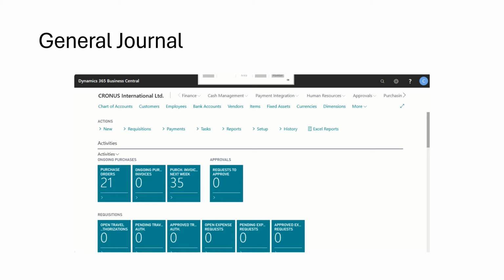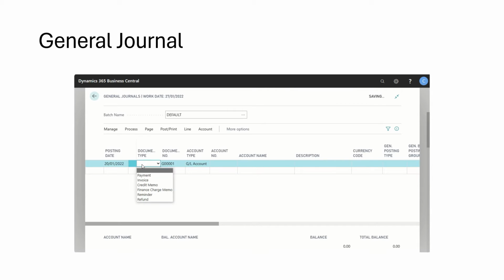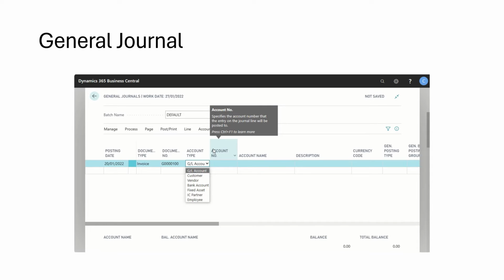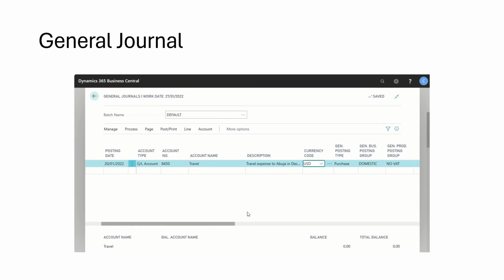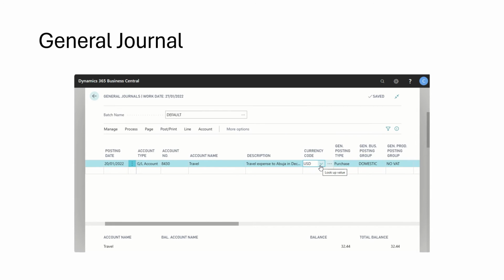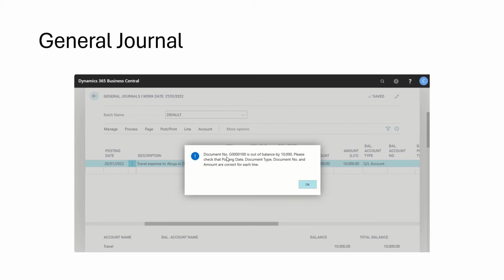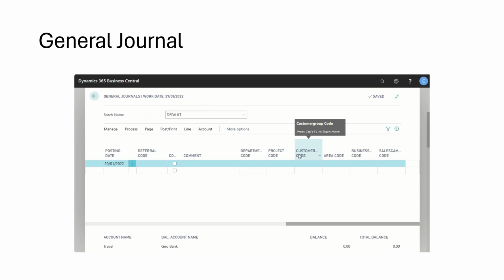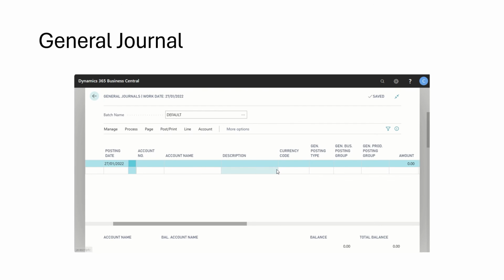General Journal in Dynamics 365 Business Central (Cronus)